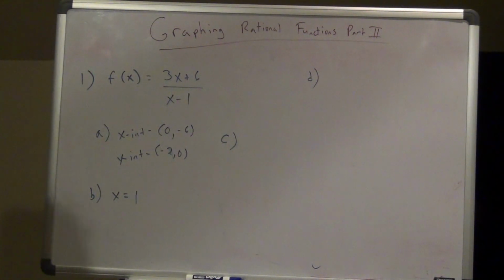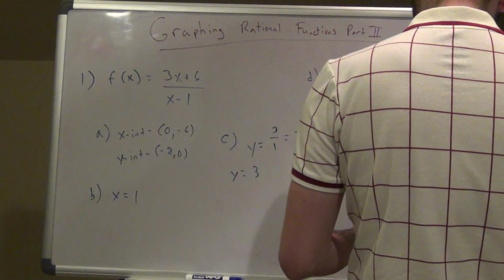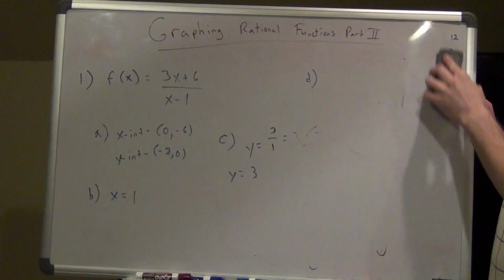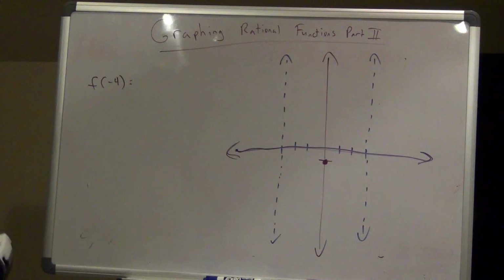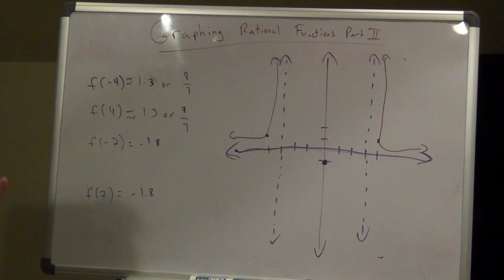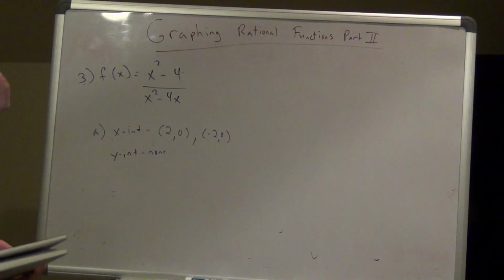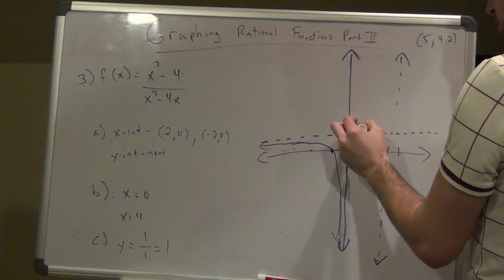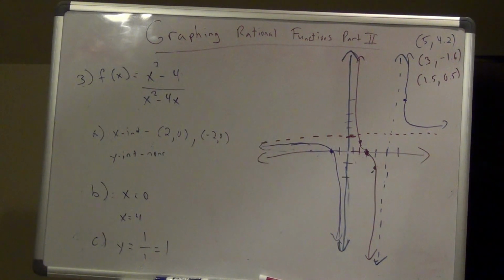Algebra II Lesson 3 24 20 Graphing Rational Functions Part II